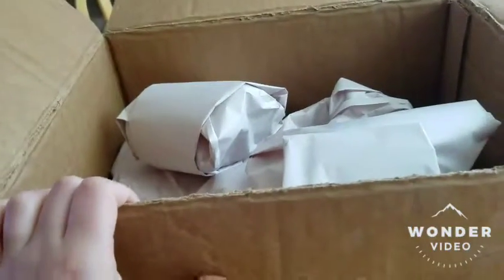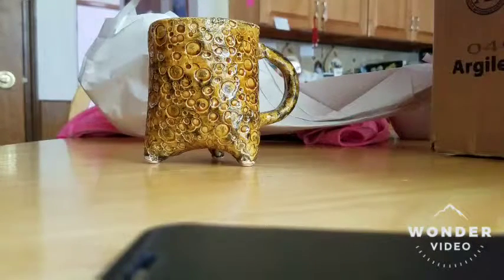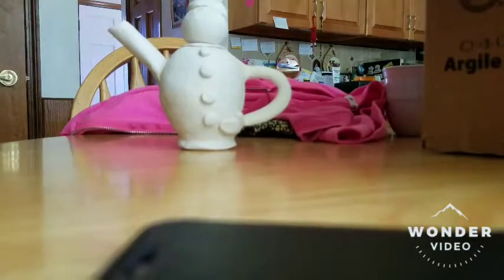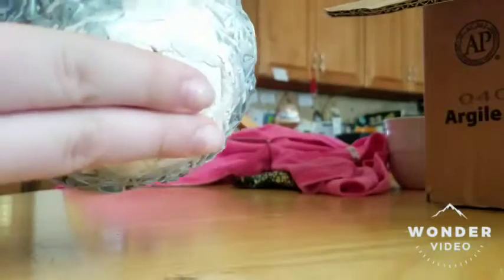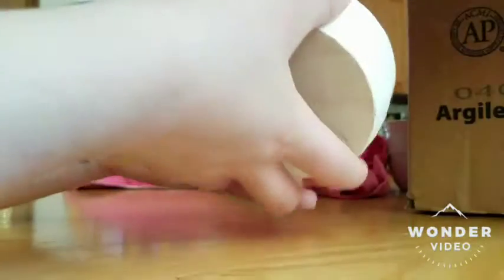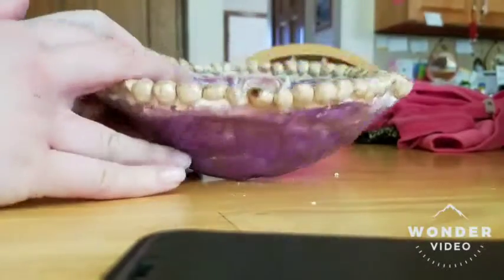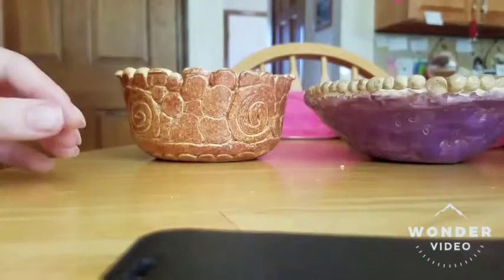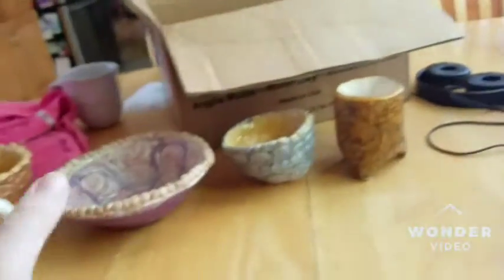I Made Some Pottery! |Pandora Ross